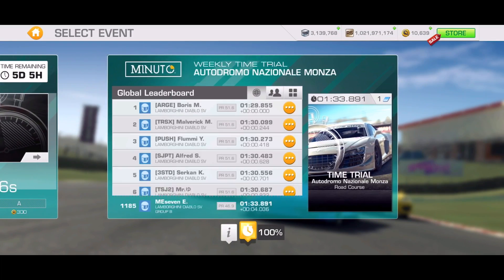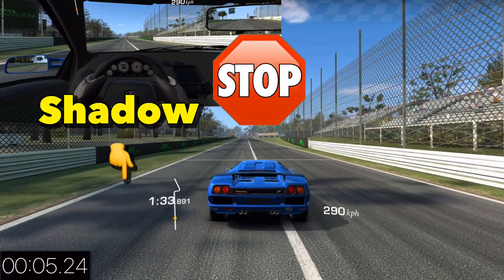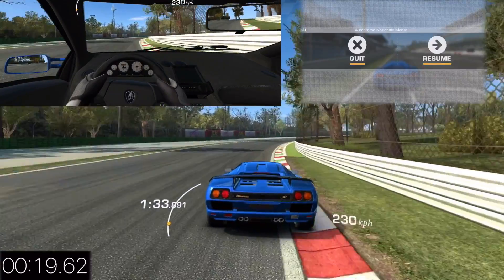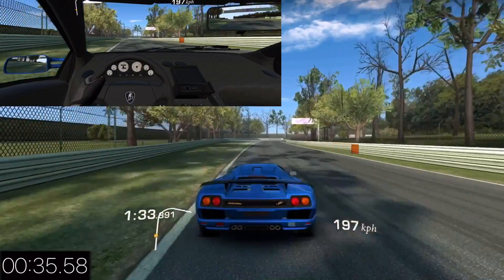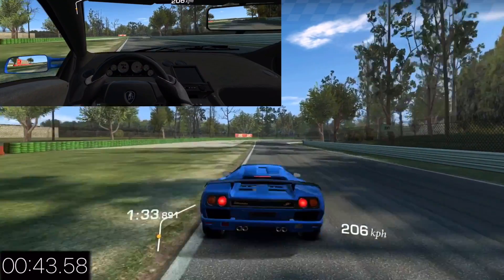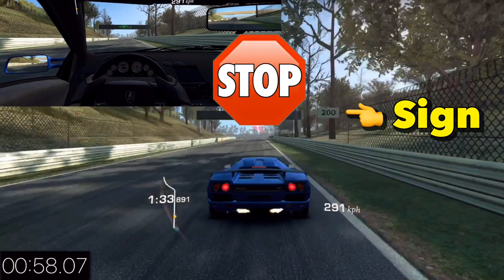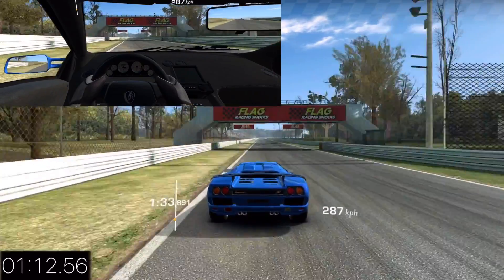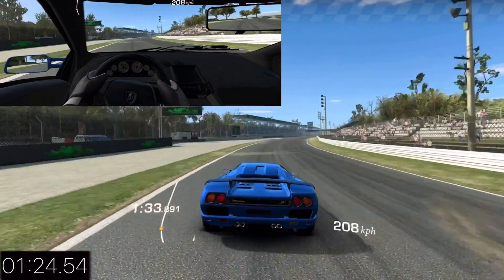100 GOLD time @ Monza with LOW upgrades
Here’s how I got a group B WTTT time with 3’s for upgrades. Full tutorial, all braking points shown.